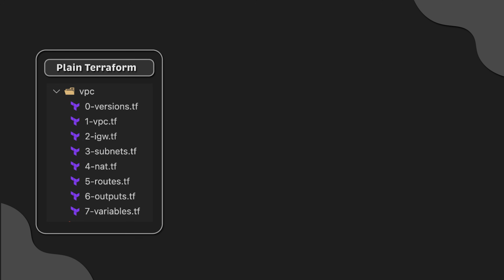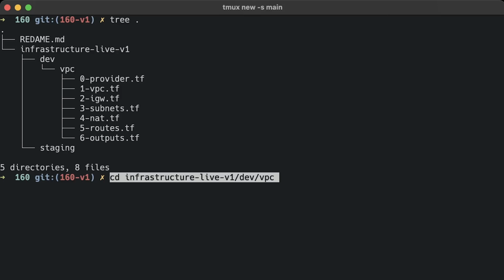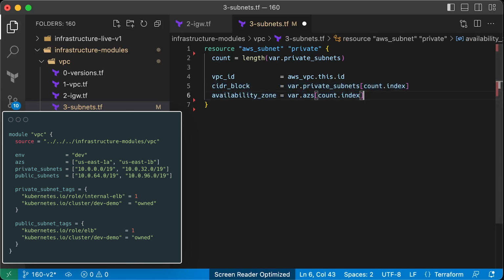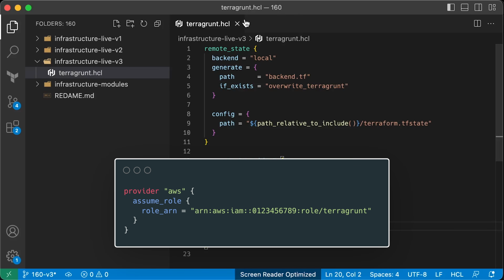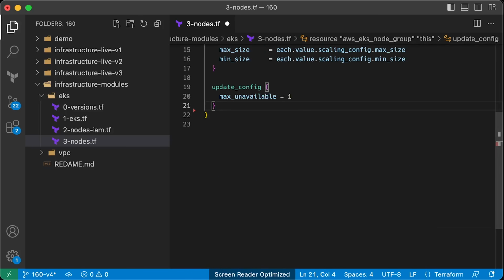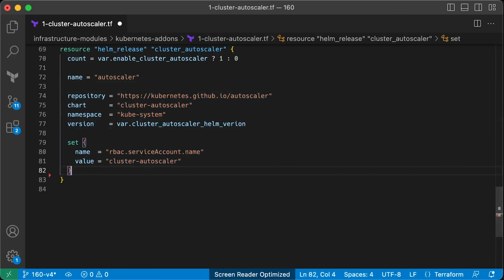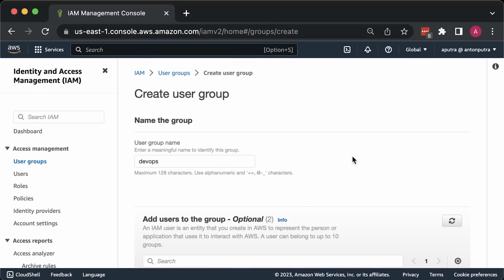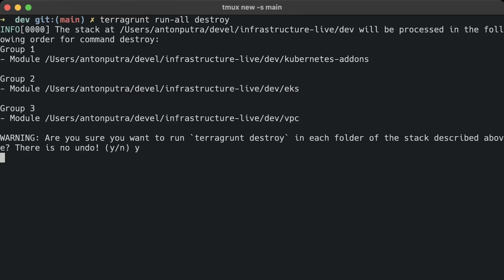Terragrunt Tutorial: Create VPC, EKS from Scratch!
▬▬▬▬▬▬▬ Timestamps ⏰  ▬▬▬▬▬▬▬
0:00 Intro
02:00 Develop Terraform Code to Create VPC
13:15 Convert VPC Terraform Code into Module
23:46 Use Terragrunt to Create VPC
31:15 Create EKS and Kubernetes Addons Modules
49:54 Production Ready Setup